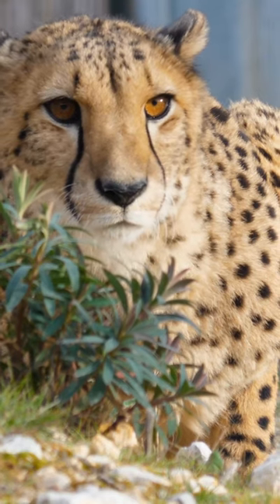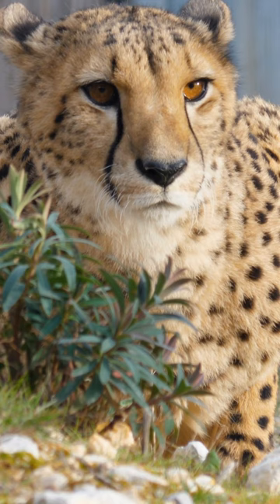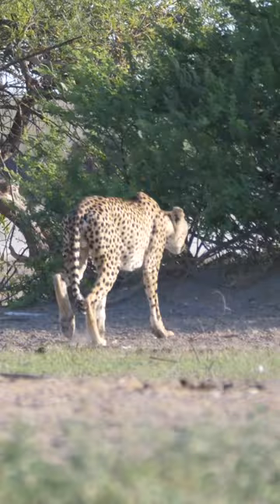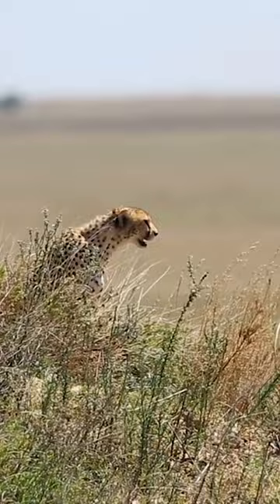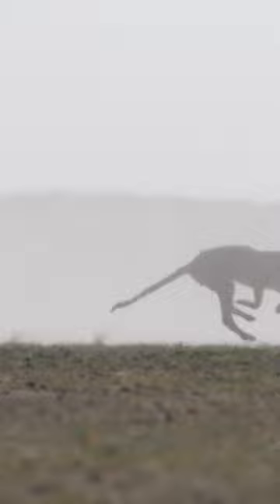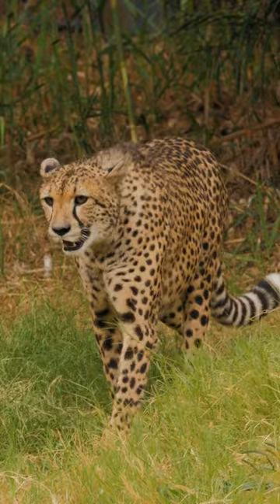Have You Ever Noticed The Dark Tear-Marks On Cheetahs?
These marks run from the corners of their eyes down to their mouth.